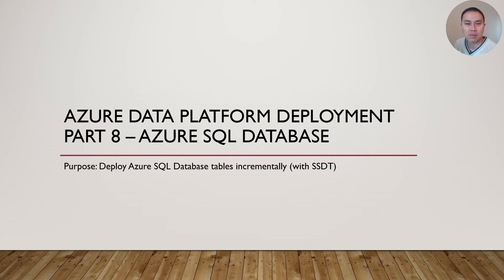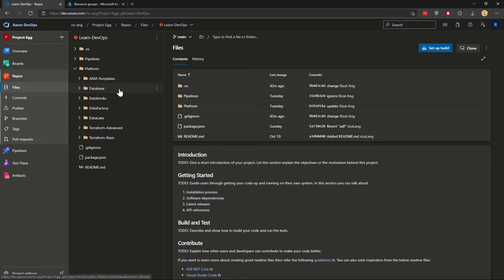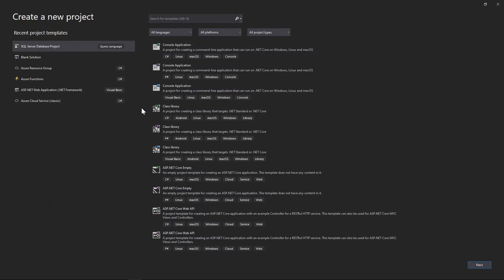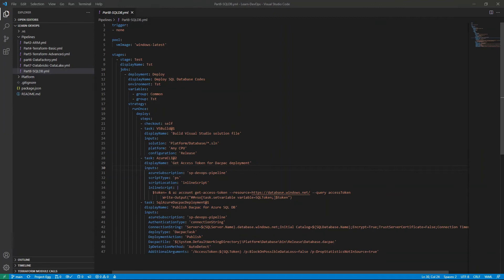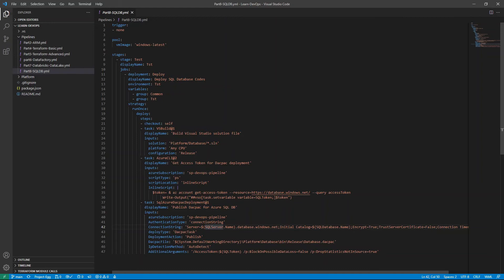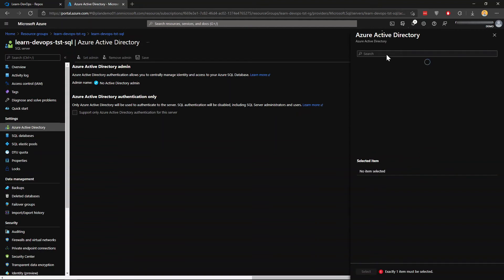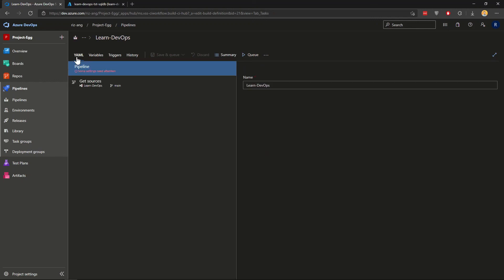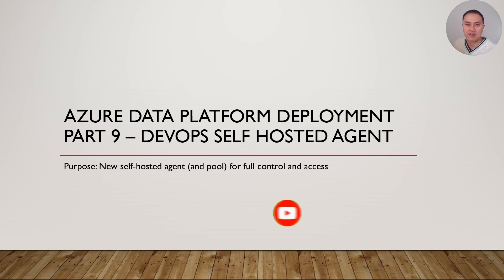Azure DevOps Pipeline Part 8 | How to deploy Azure SQL Database with DevOps pipeline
Part 8 video - Deploying Azure SQL Database incrementally with Azure DevOps pipeline.

Welcome to this video series on how to deploy the entire Azure Data Platform resources using Azure DevOps pipeline (YAML style). The pipeline will deploy infrastructure using Terraform (plus ARM template) and incrementally deploy Data Factory, Databricks, SQL Database and Data Lake files or codes into higher environment.

0:00 Introduction
0:20 Overall diagram
0:46 Prerequisites
1:48 Demo
14:05 Closing